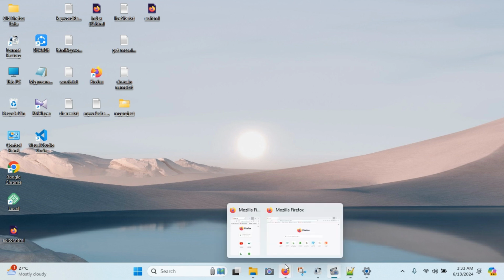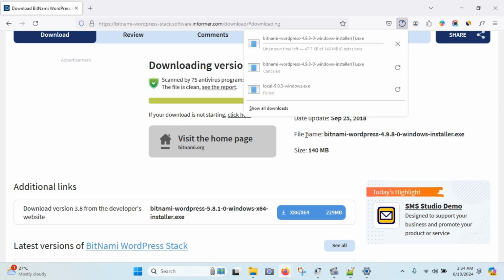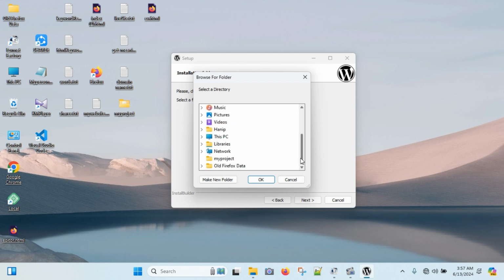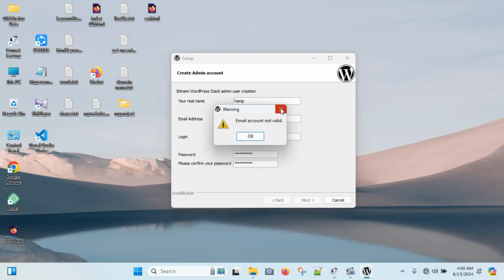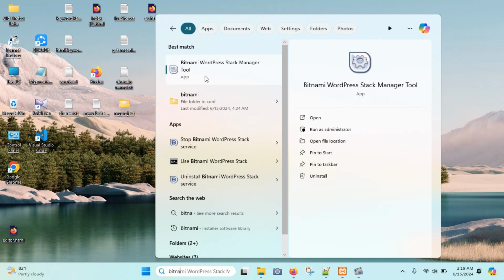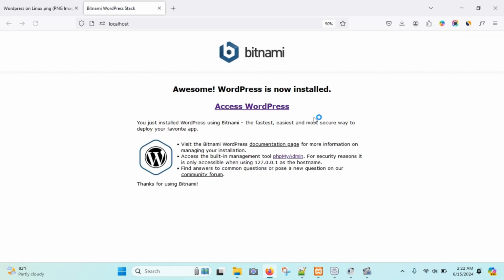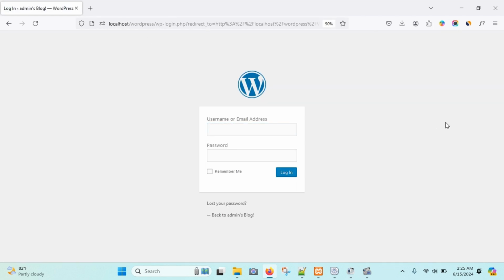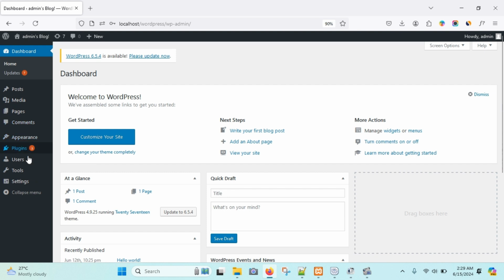wordpress basic tutorial in English | how to install bitnami local server | wordpress installation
Hello All, in this video, I have explained Wordpress basic for wordpress beginners.
Topic: bitnami local server installation
If you are beginner, you can watch this video.

wordpress tutorial basic to advance wordpress basic tutorial in English how to install bitnami local server

wordpress tutorial basic to advance
How to use WordPress
learn wordpress
create website